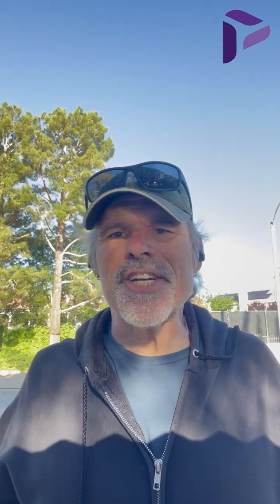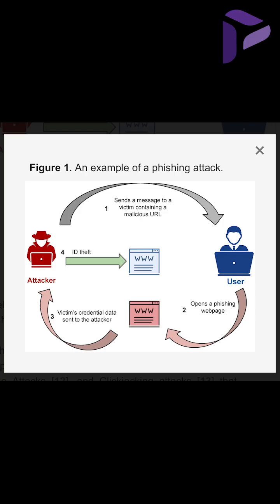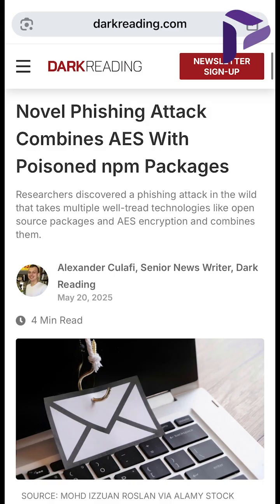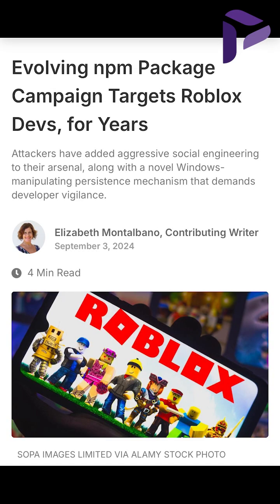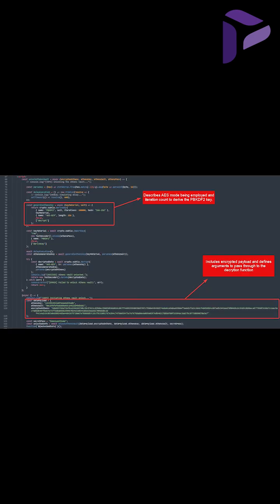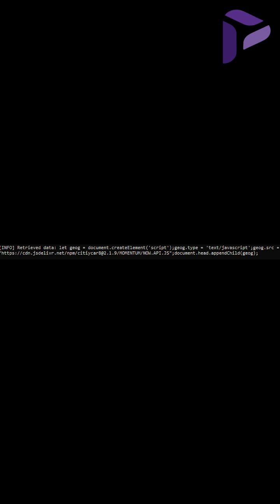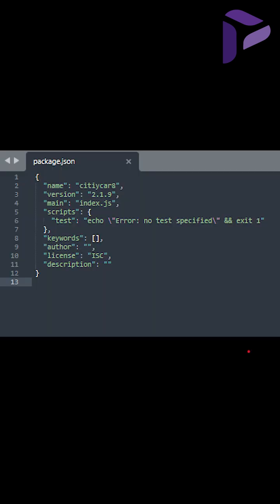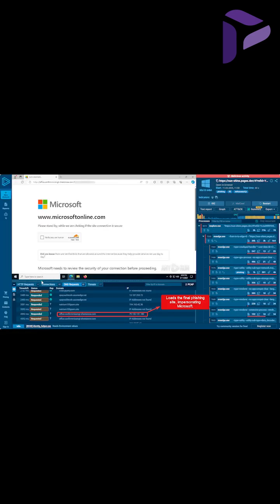Phishing Scams Just Leveled Up with a Scary Microsoft O365 Attack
Phishing scams have just taken a major leap forward in terms of sophistication and complexity. Earlier this year, security firm Fortra observed a highly advanced phishing attack that combined multiple technologies to steal Microsoft O365 credentials. This attack used an.htm file with AES encryption, a content delivery network, and a node package manager to deliver the malicious code. What's even more alarming is that this is the first time these tactics have been seen used together in a phishing attack. The abuse of open-source repositories like npm is also a well-known threat to organizations, and this attack highlights the importance of being vigilant about email attachments and using network telemetry to detect unusual connections. To defend against these types of attacks, user training is crucial, and using an Observability and Defense Platform like PlixerOne can help you keep an eye on any new or unusual connections to CDNs or node manager packages. Join me as I break down this sophisticated phishing attack and provide tips on how to protect yourself and your organization.